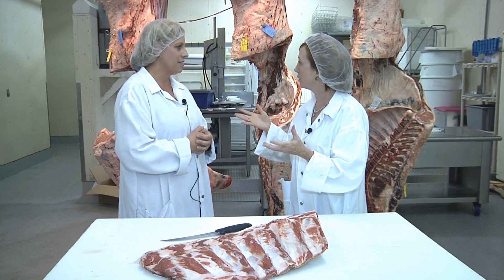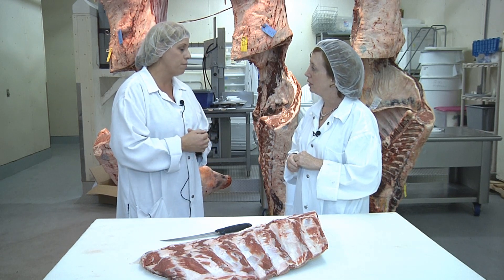Meat Mythcrushers: Advanced Meat Recovery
This video explores the myth that Advanced Meat Recovery is an unnatural process. Dr. Lynn Delmore from Cal Poly University explains what Advanced Meat Recovery is used for, it's benefits and USDA rules for labeling it.